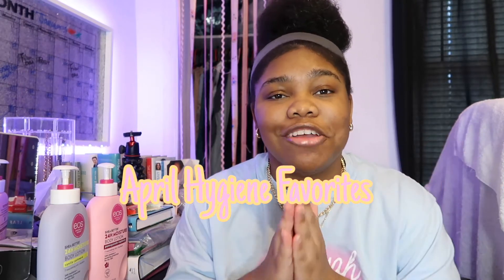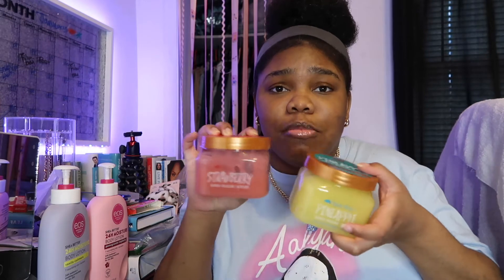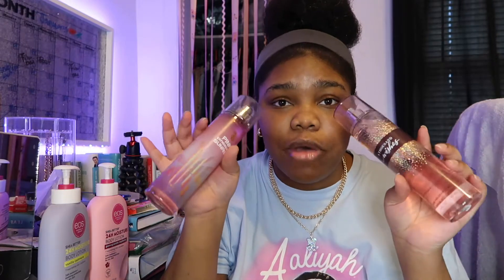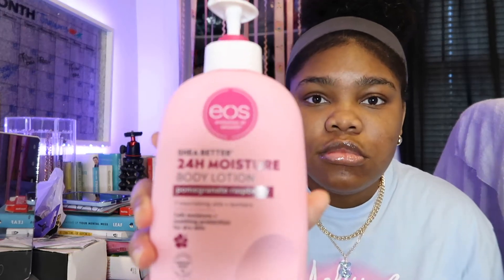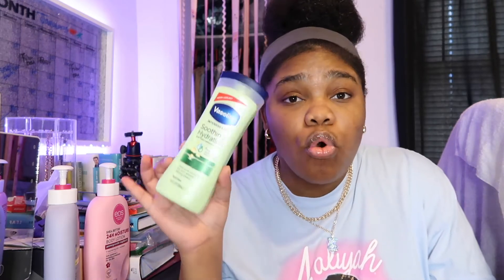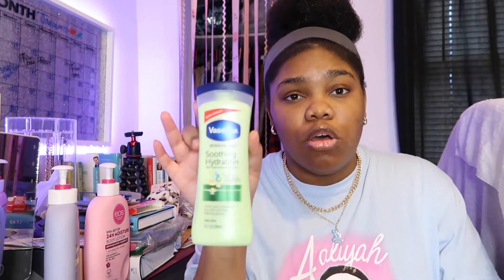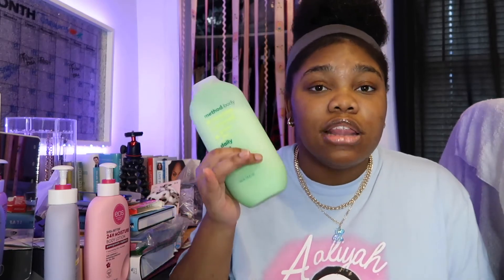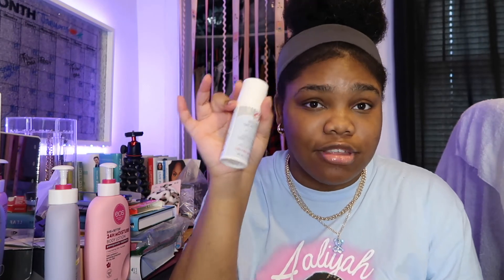My Current Hygiene Favorites🌸🥰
Hello Everyone,
In today's video, I provide my current favorite hygiene items/products for the month of April. I hope you all enjoyed the video. Remember that you are loved and beautiful in every way.